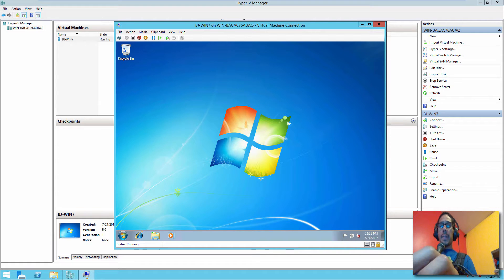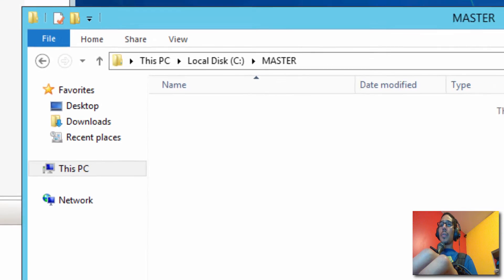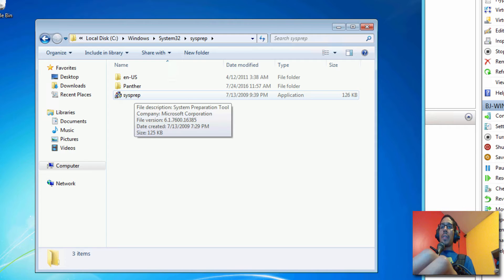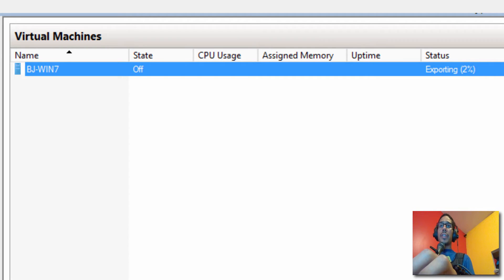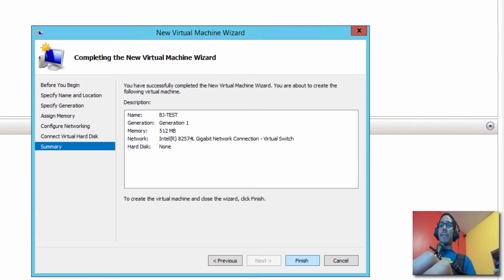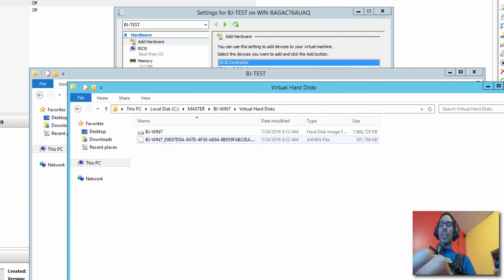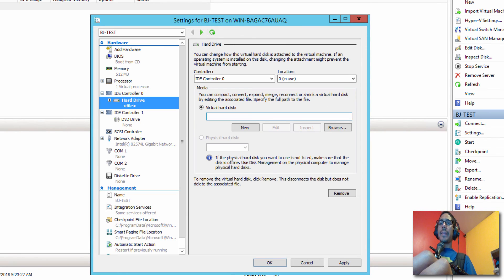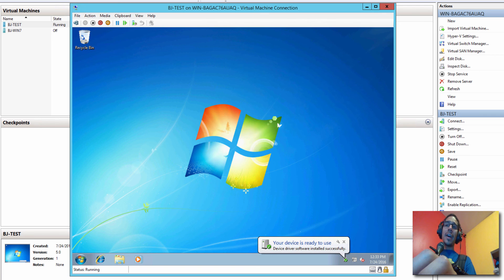How To Create and Deploy Hyper-V Templates with Virtual Machine Manager!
Creating virtual machines within Hyper-V Manager from scratch is a pain, so why not create a template library with different operating systems to make deployment much easier. In this video, we go over how to create a template from Windows and how to use the template within Hyper-V Manager.